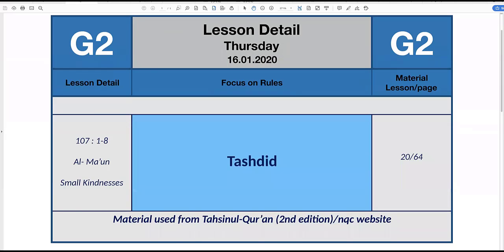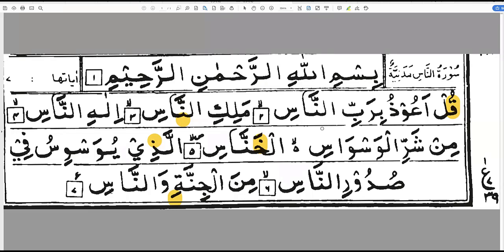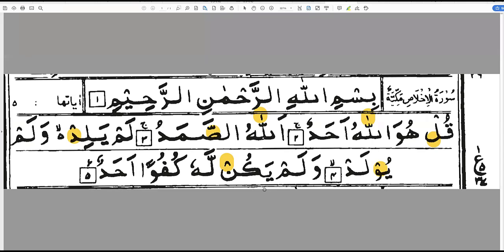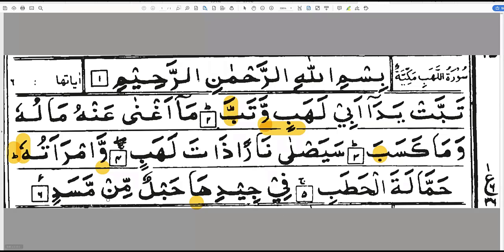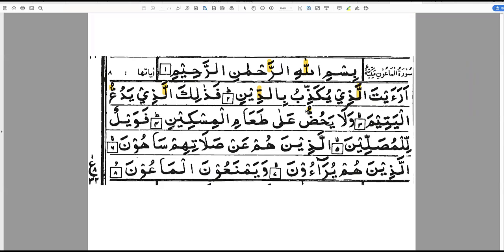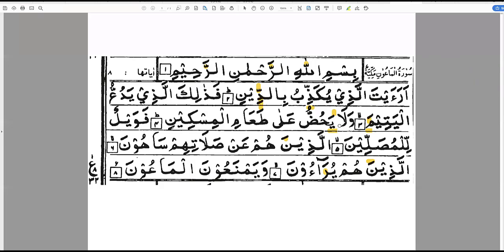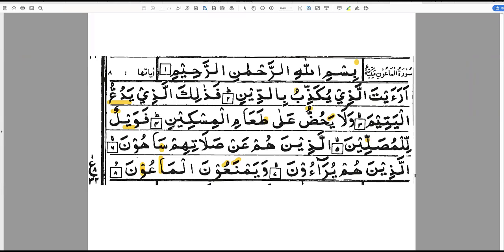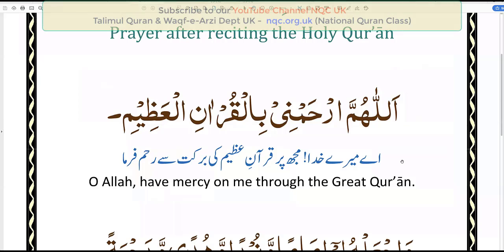Tashdid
6th Tashilul-Qur'an Course - Interactive course,  teaching children the correct pronunciation of the Holy Quran.
Produced by National Quran Class - Talimul Quran and Waqf-e-Arzi Department, UK